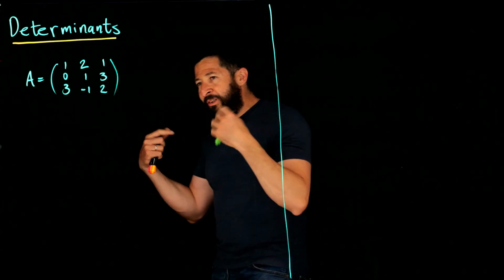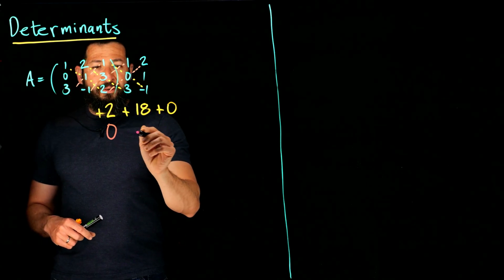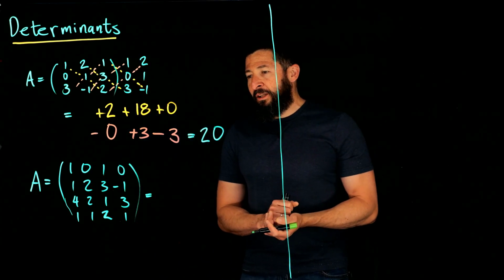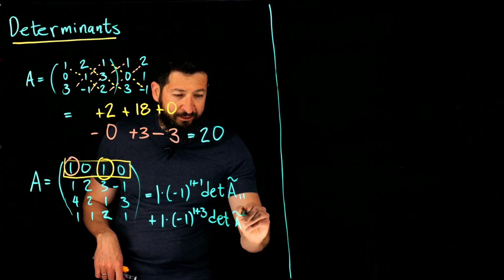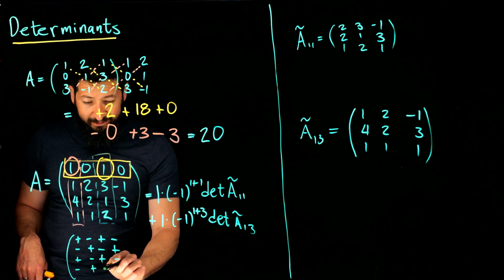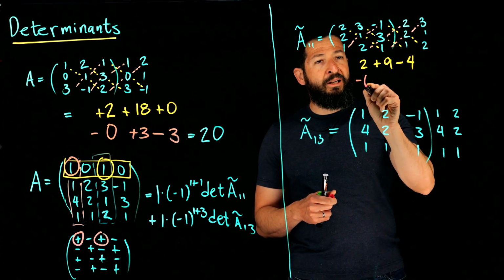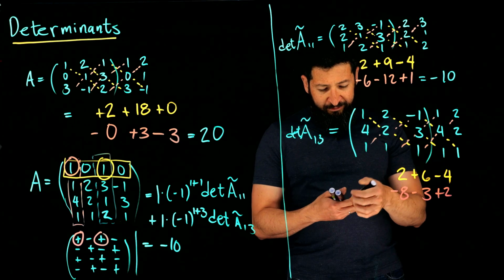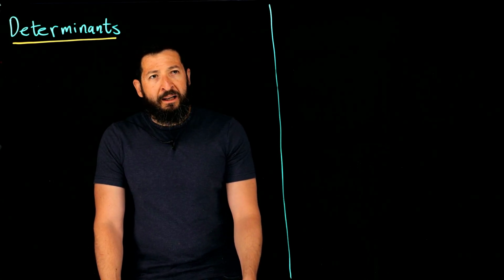Shortcut method for 3x3 determinants and 4x4 determinants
In this video we show how to compute 3x3 determinants quickly. We use this method to compute a 4x4 determinant.